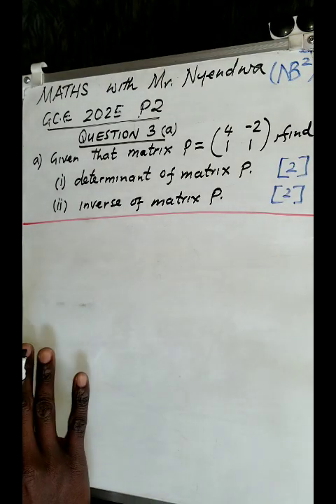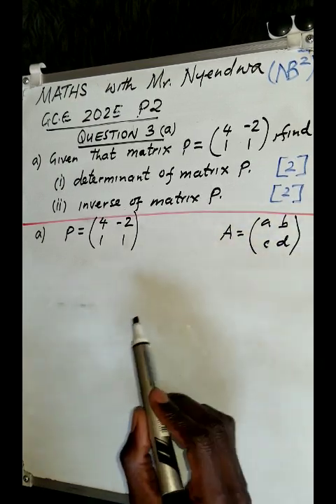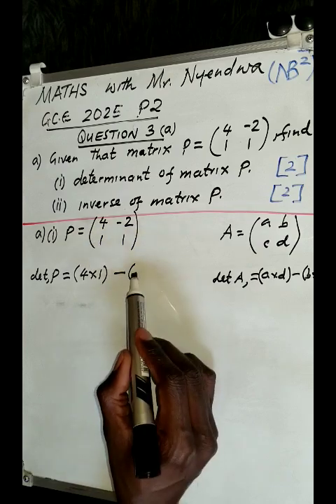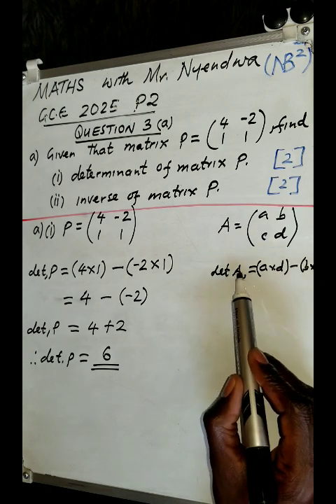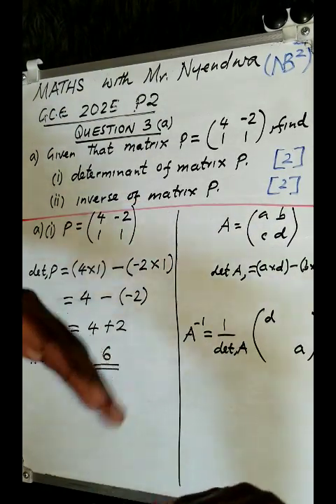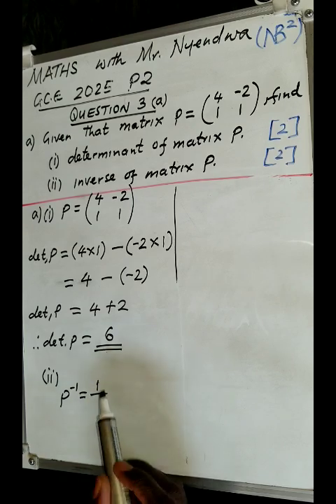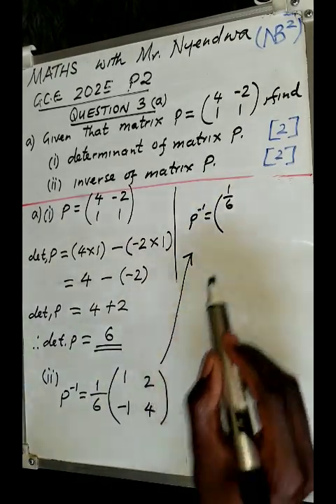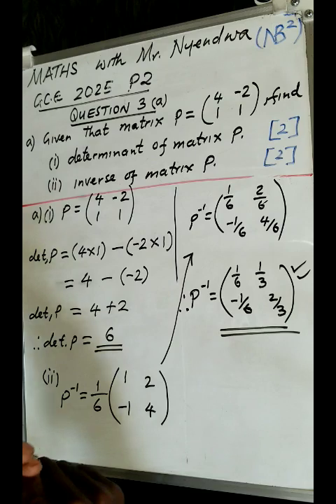MATHS GCE P2 QUESTION 3a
Solution to question 3a